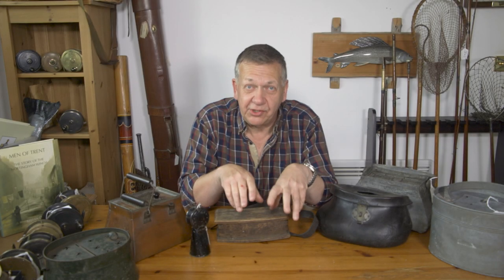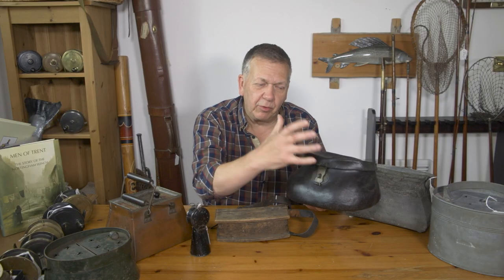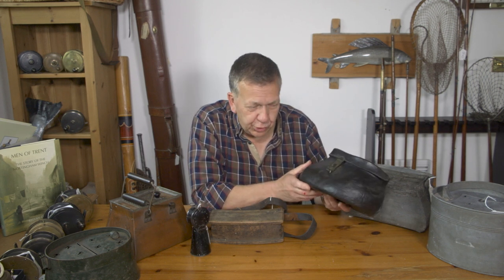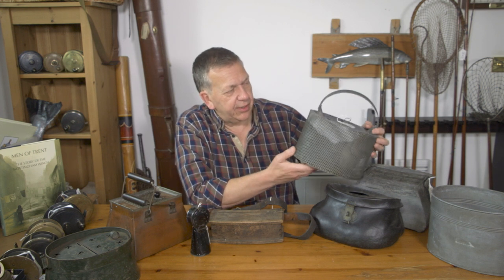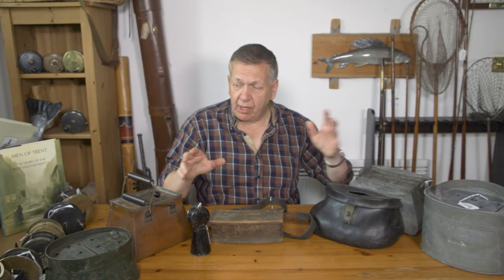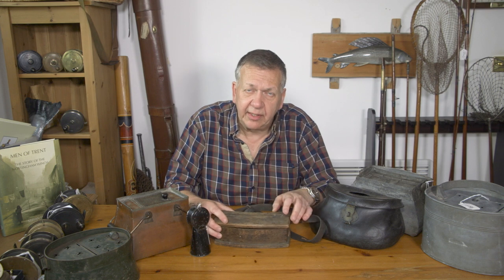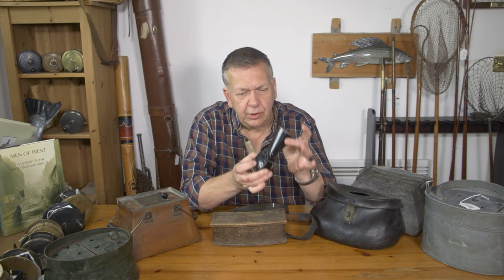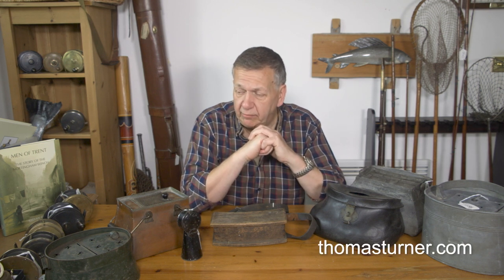Creels and Livebait Kettles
John Stephenson discovers an old 'friend' and discusses Livebait kettles.